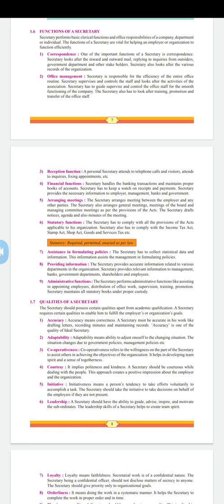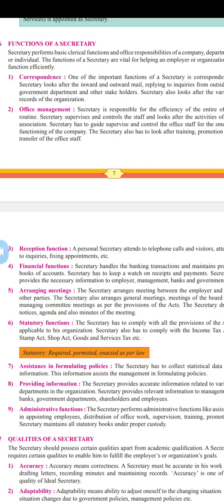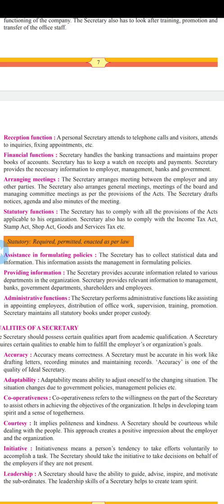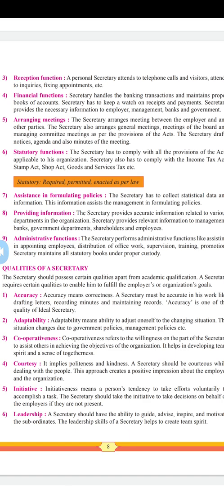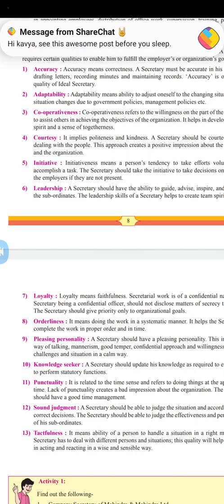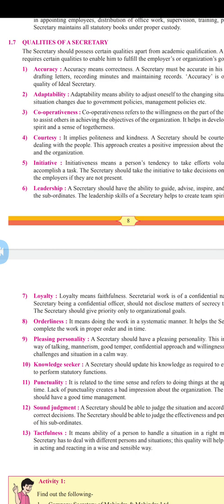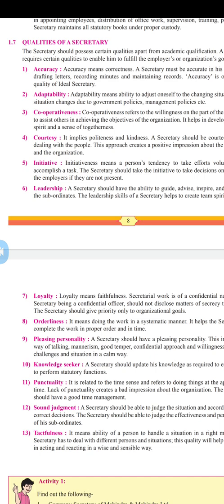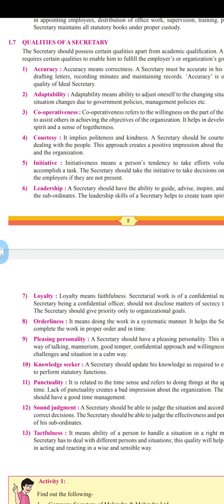11 Com-SP-Chapter 1 - Topic- Functions & Importance of Secretary